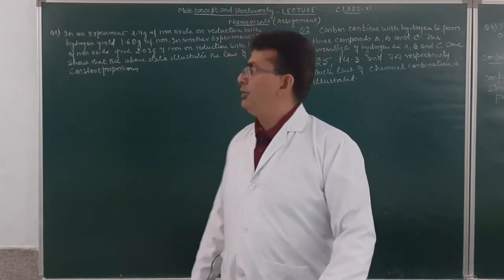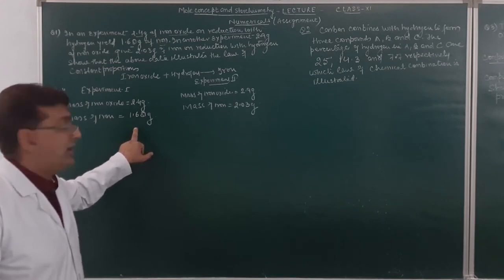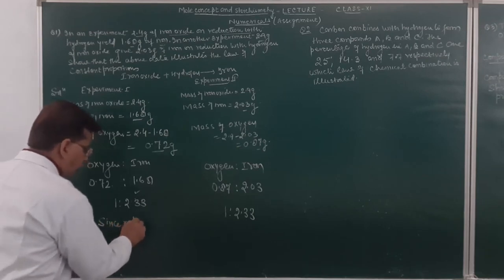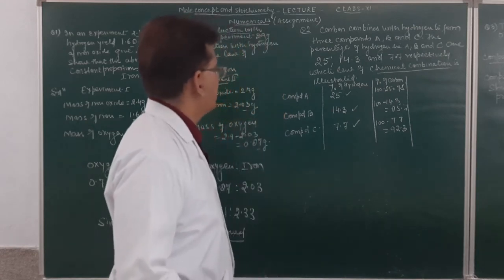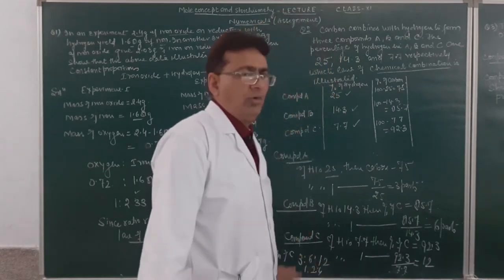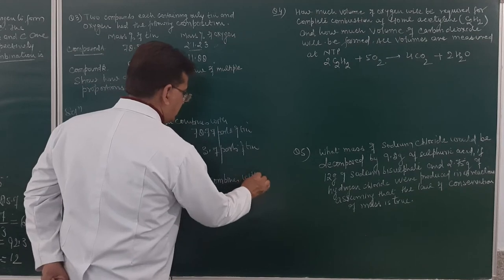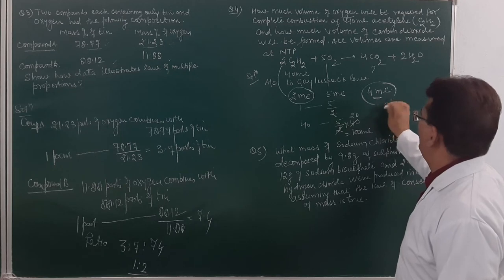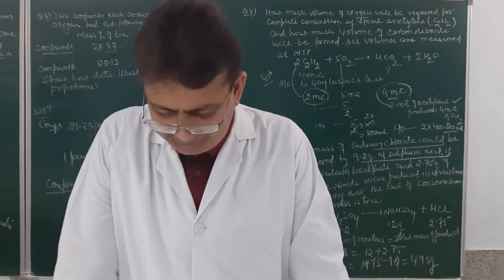Basic concept of chemistry lecture 5